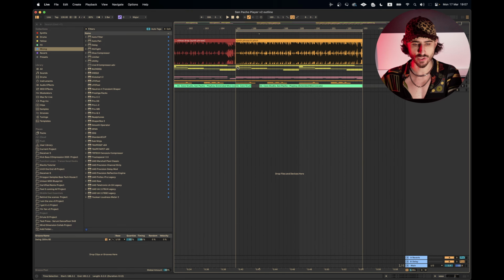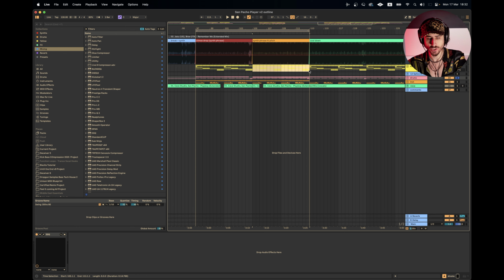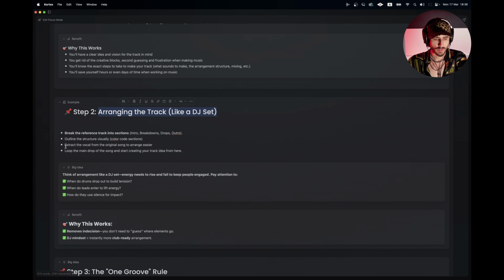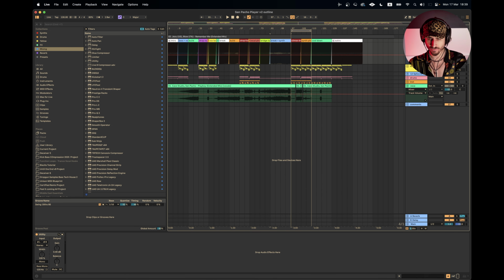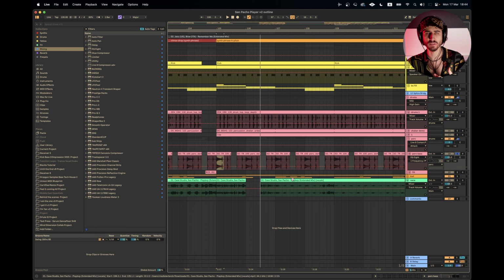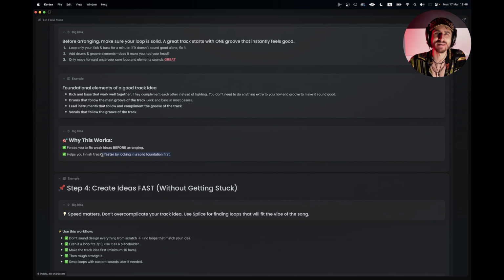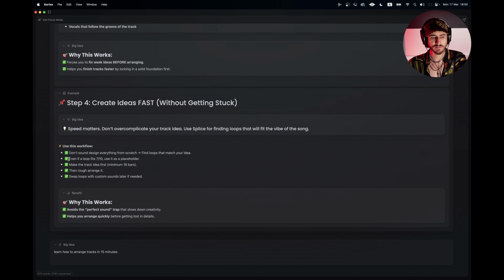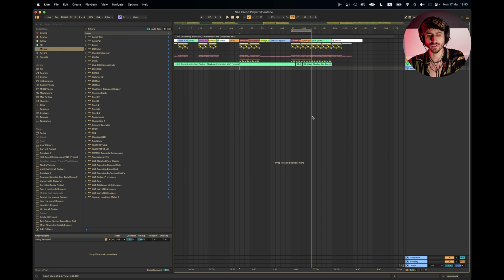Learn How To Arrange Music in 30 Minutes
Unlock the secrets to taking your music production skills to the next level! In this video, we're diving into the one technique that every music producer must master to stand out from the crowd. Whether you're a beginner or an experienced producer, this essential skill will elevate your sound and take your tracks to new heights. From creating catchy melodies to crafting infectious beats, we're covering it all. So, what are you waiting for? Click play and discover the game-changing technique that will transform your music production forever!